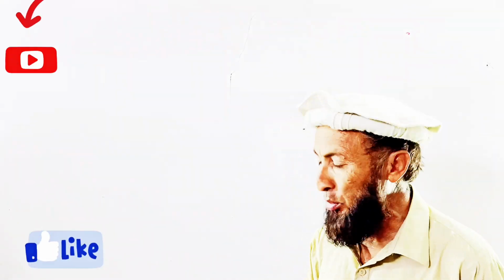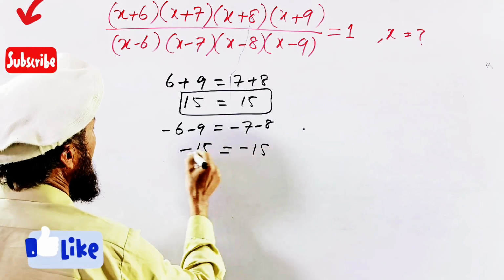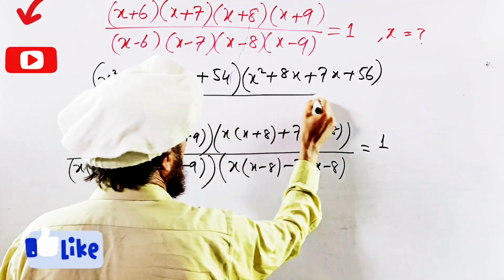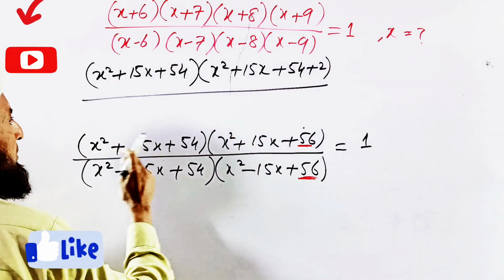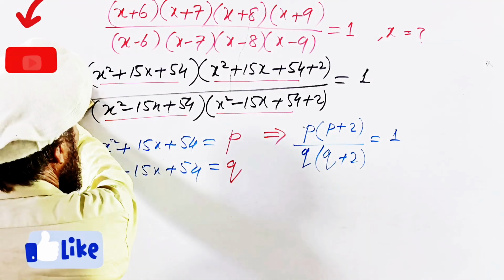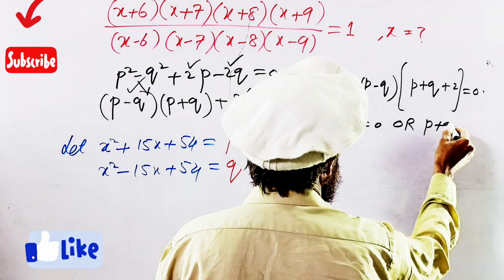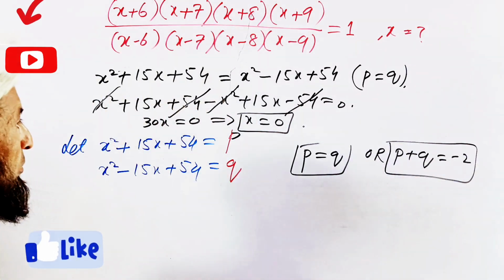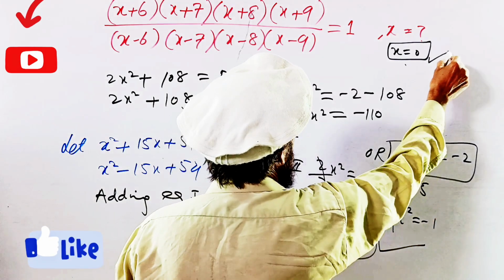Math problem for advanced algebra | Can You Solve This | Olympiad Algebra question ❓ Math Solution